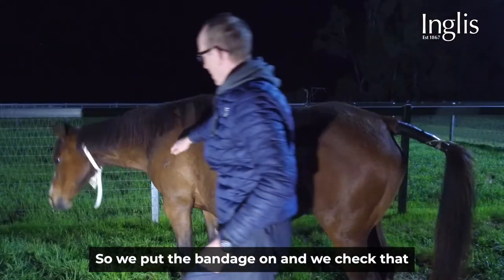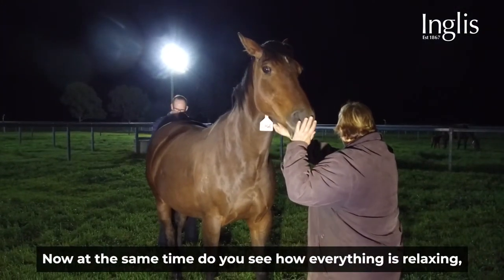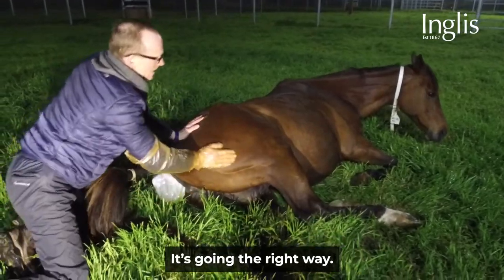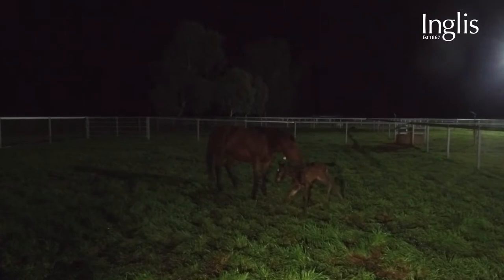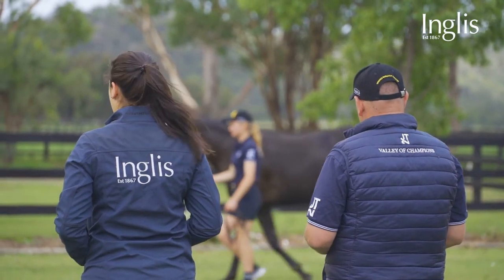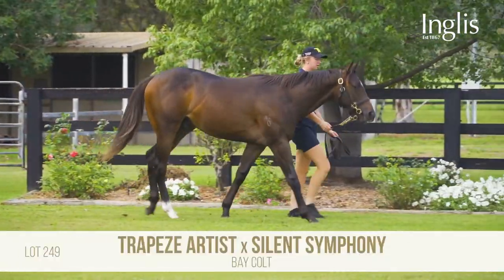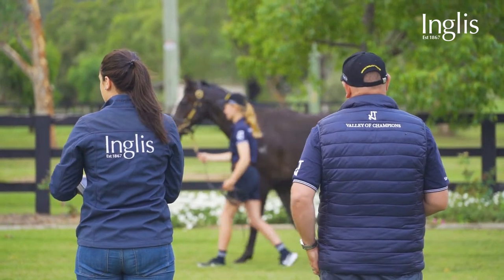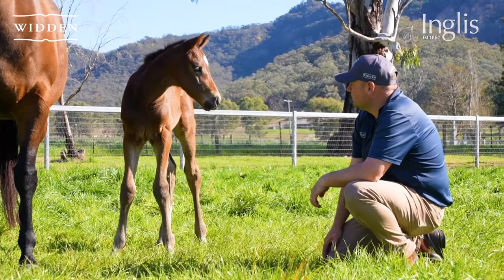Inglis Insights - Follow a Trapeze Artist foal from birth to yearling sale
Trapeze Artist will have 18 first crop yearlings at the 2022 Inglis Classic Sale.

One of them is a filly out of Image and Inglis' Jemma Cutting captured her birth on film during a visit to Widden Stud in September 2020.

Released 4 February 2022